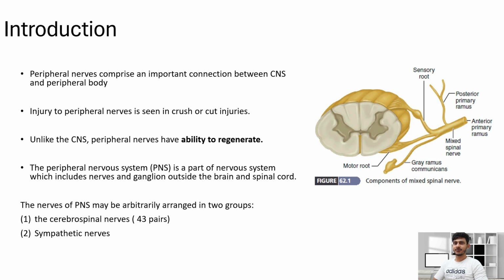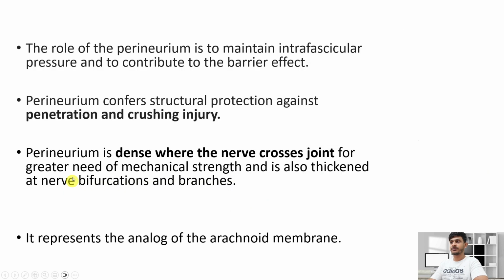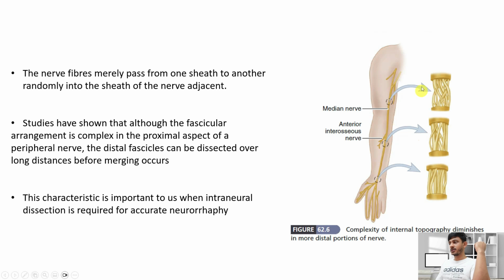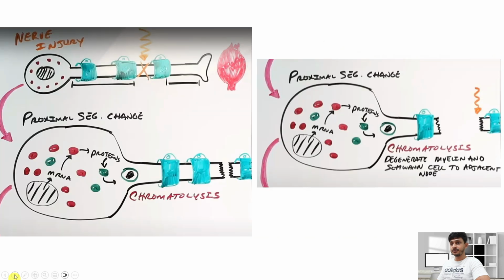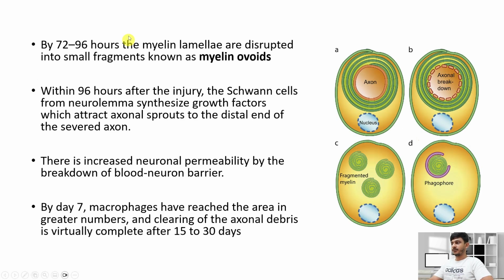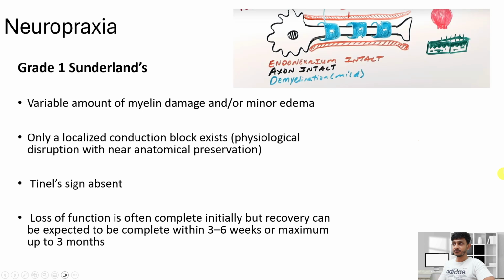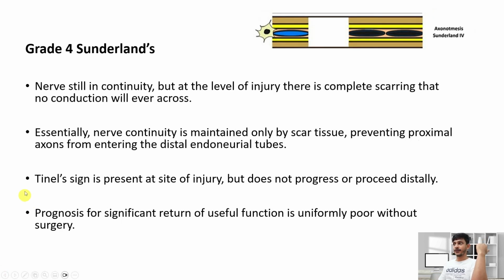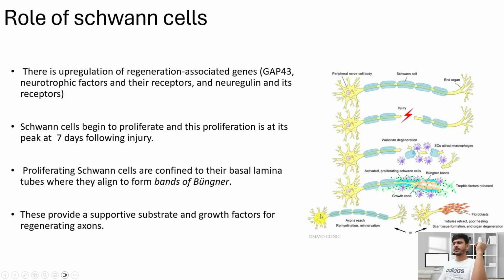Peripheral nerve injuries classification and Wallerian degeneration